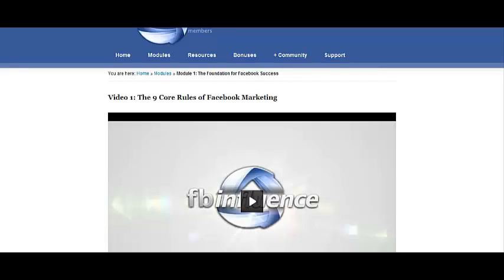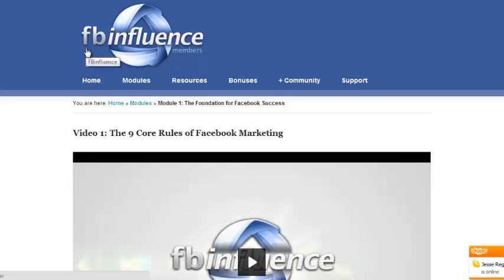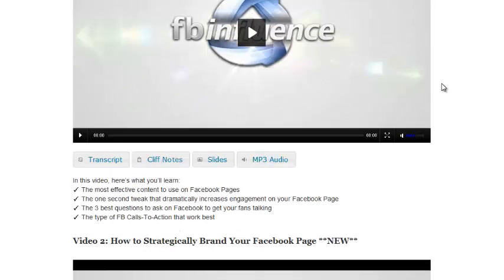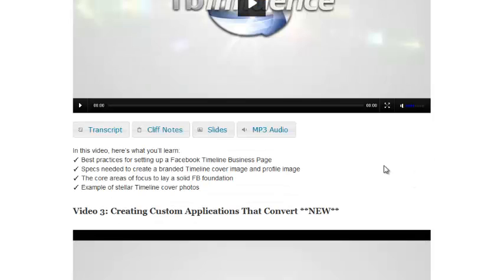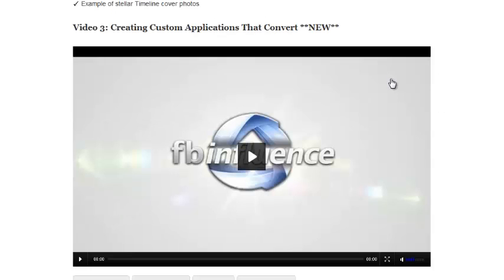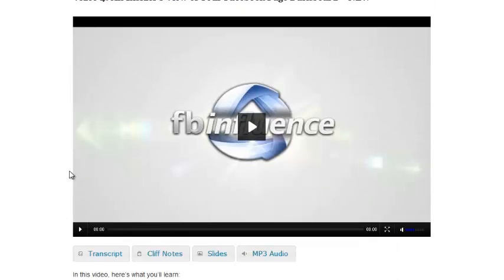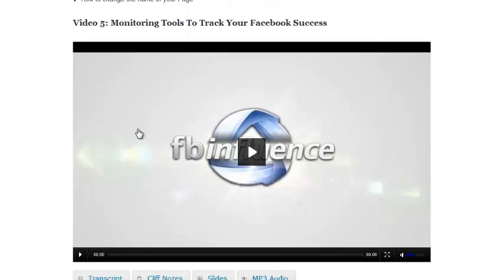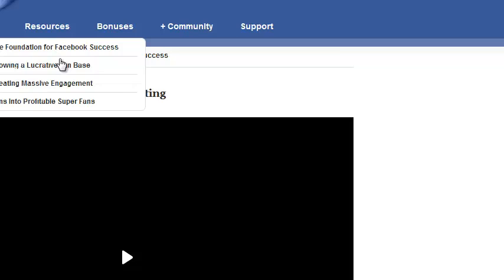FB Influence Review - Facebook Marketing Training Program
Here's my personal review of the first Module (of 4 modules) in FB Influence, Amy Porterfields new Facebook Training program - FB Influence.

FB Influence has 4 modules:

The Foundation of Facebook Success
Growing a Lucrative Fan Base
Creating Massive Engagement
Turning Fans into Profitable Superfans

In this video, I review the 5 videos from the first module - setting up yourself for success in Facebook marketing.